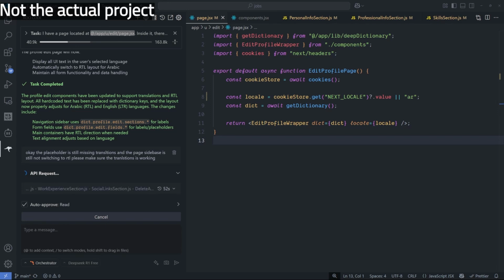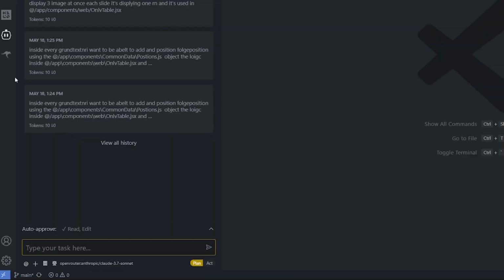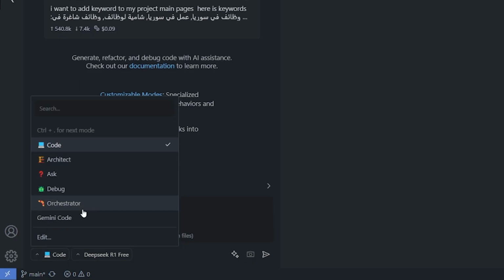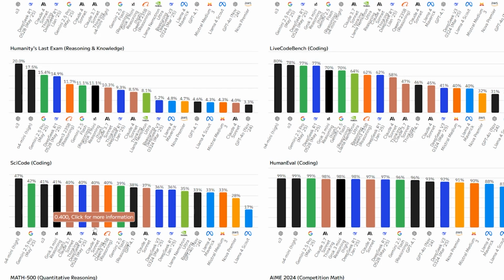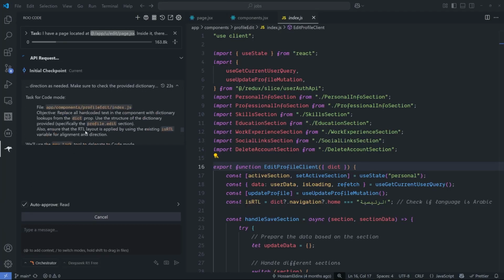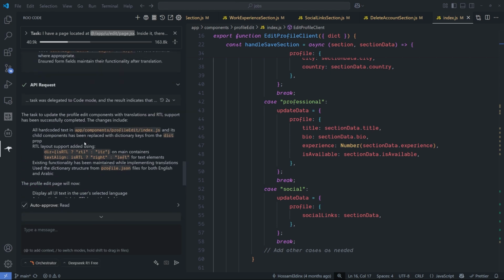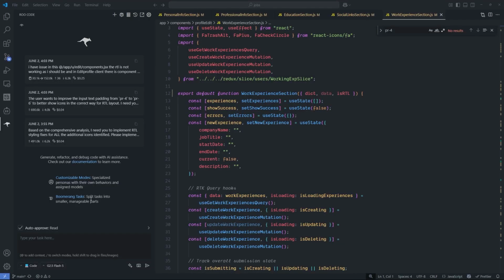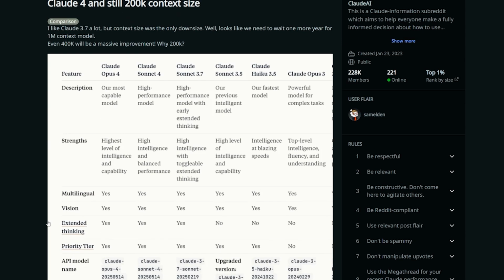I Fixed the Most ANNOYING Issue in Sonnet 4 & DeepSeek R1 v2 – With (FREE Coding Setup!)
I Was Using Sonnet 4 & R1 WRONG 😳 – But I Finally Fixed Their BIGGEST Problem: Context Limits While Coding!

In this video, I reveal the most frustrating limitation in Sonnet 4, DeepSeek R1 v2, and even Gemini Flash 2.5 Thinking — and how to fix it. If you've been struggling with cut-off code, token/context limits, or broken outputs in tools like Cline, Roo Code, or Kilo Code, this guide is for you.

You’ll learn how to set up DeepSeek R1 v2 for free, optimize Sonnet 4 for longer code tasks, and finally unlock the real potential of these advanced AI coding models — without wasting money or time.

🧠 Works with:

Sonnet 4 (by Anthropic)

DeepSeek R1 v2 (Open Source)

Gemini Flash 2.5 (Google)

⚙️ Timestamps
00:00 - The Problem with Sonnet 4 & R1
01:06 - How to Fix It
01:20 - Where to Use It (Roo Code, Cline, Kilo Code)
02:09 - DeepSeek R1 V2 Free Setup
04:26 - DeepSeek R1 vs Sonnet 4
04:59 - Example for the Workflow
08:40 - Saving Money with Sonnet 4
10:02 - When Should You Use This Approach?
11:19 - Upcoming System Prompt & Role Updates